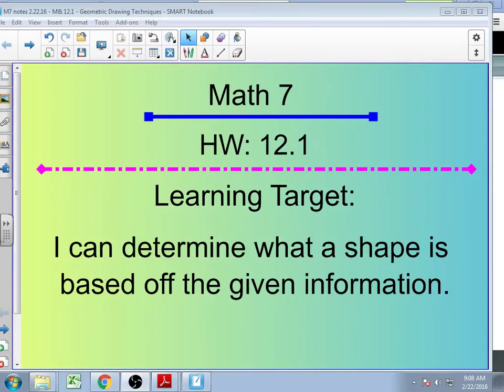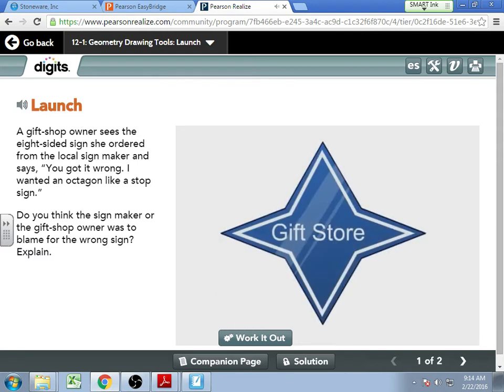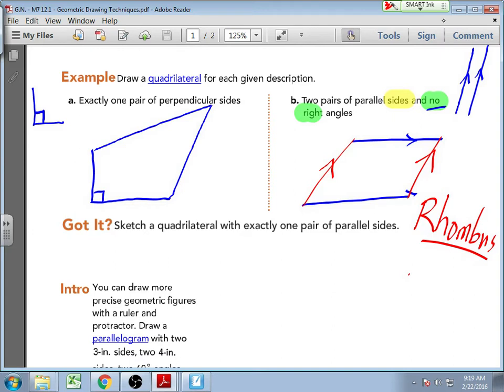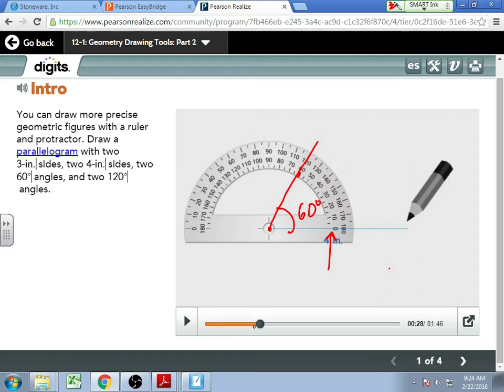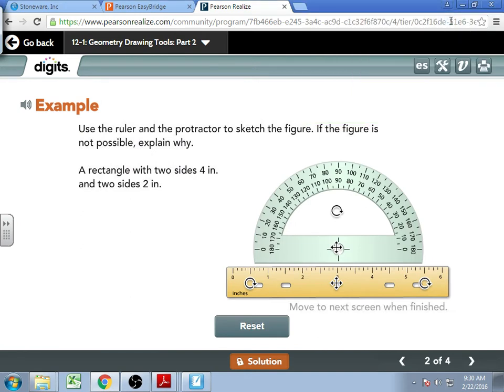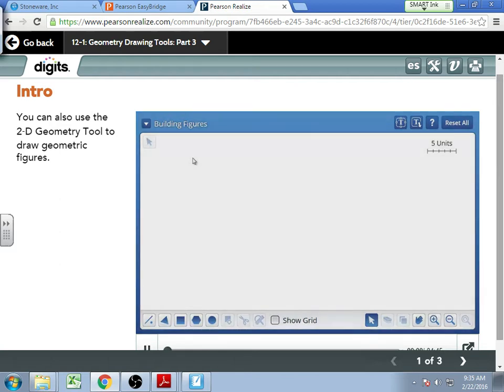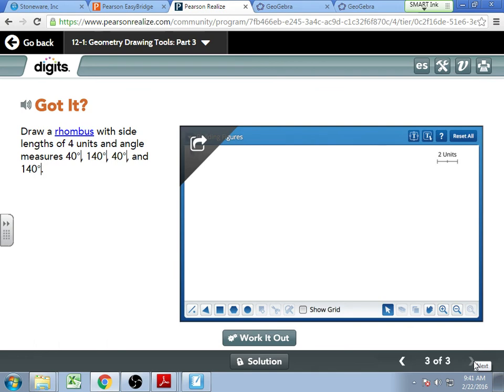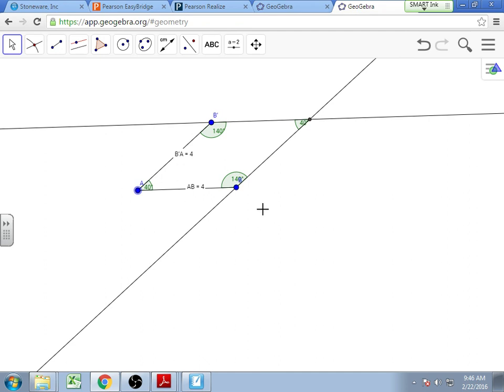M7 - 12.1 - Geometric Drawing Techniques